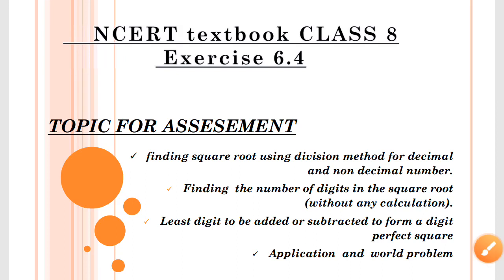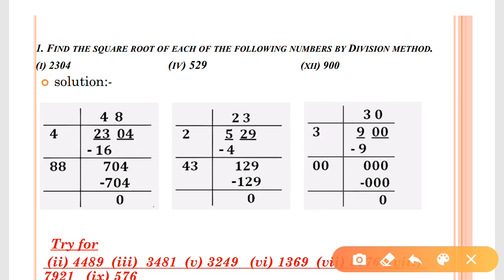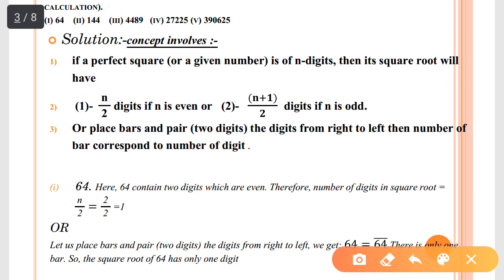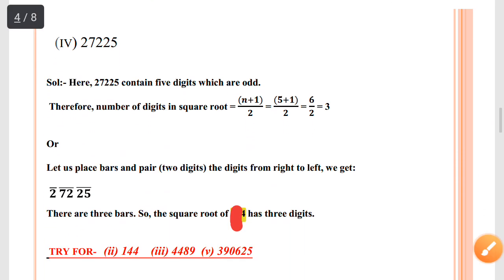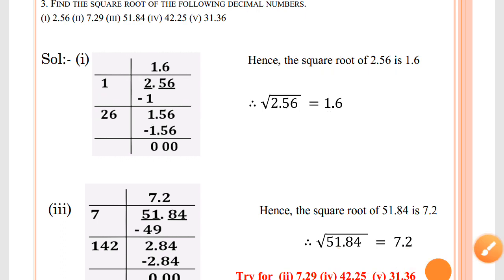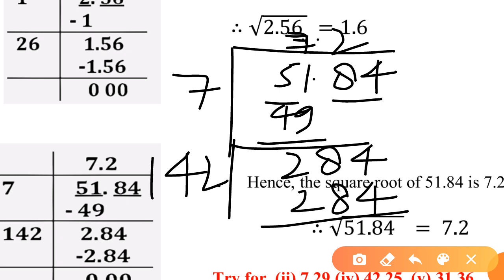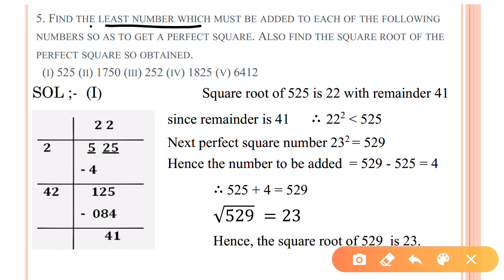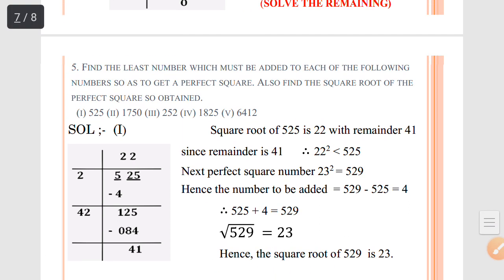EXERCISE 6.4(part 1)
this video contain method and concept for textbook question. some of the question are solved not all, this video will enable u to generalize the problem and solving the rest by oneself.
the teacher theory team is trying to make a way for delivering our knowledge and experience to needy. that will enhance ones interest in gaining the education.